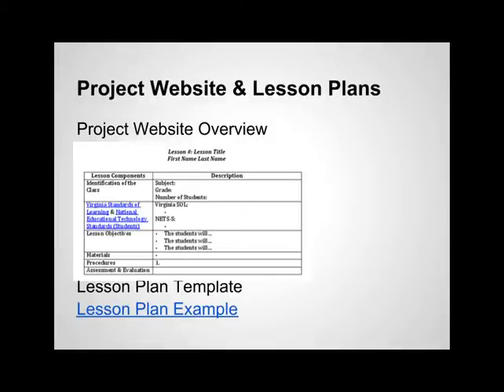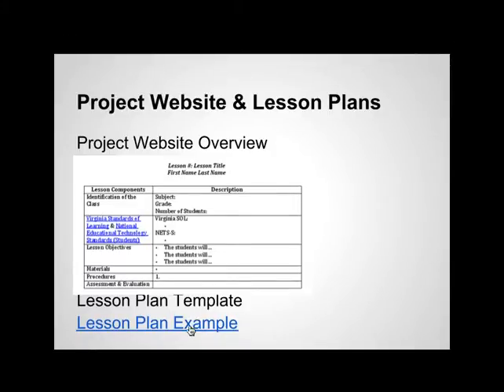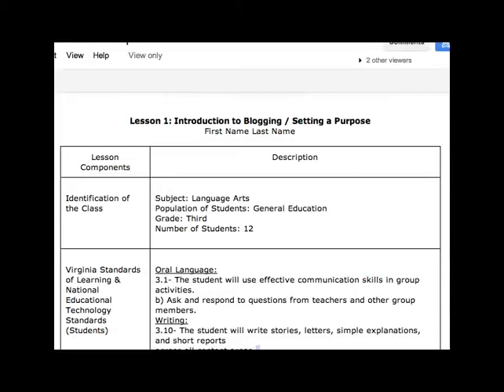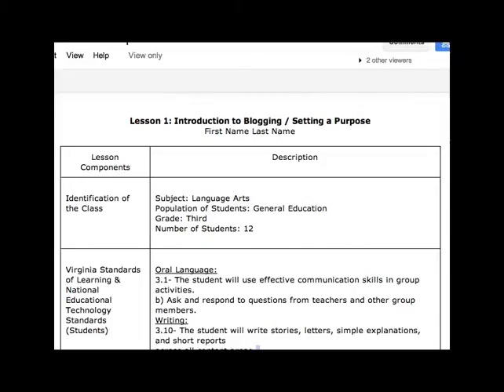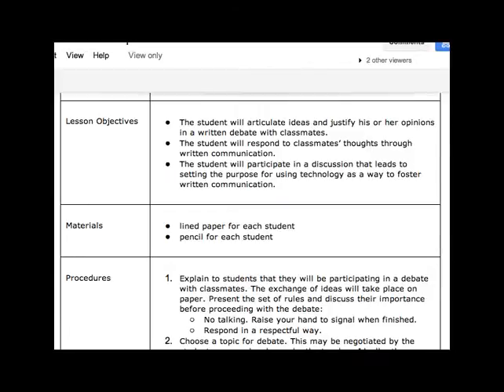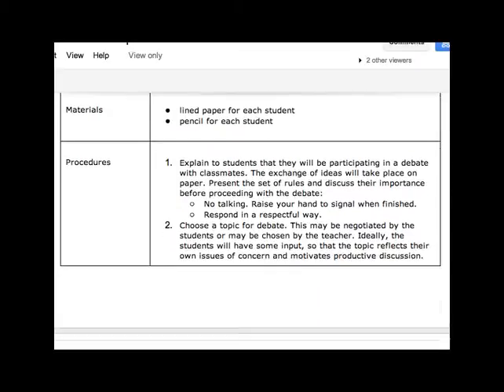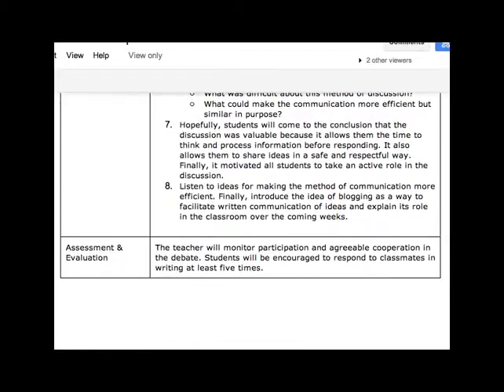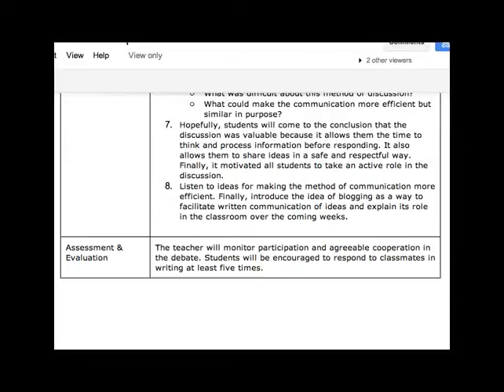EDIS5440 Week4 pt2.mp4